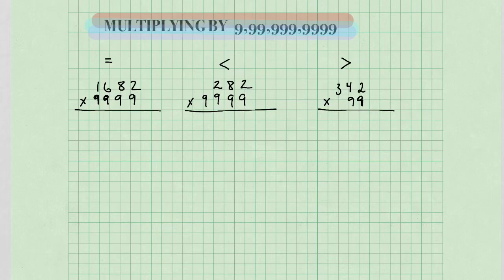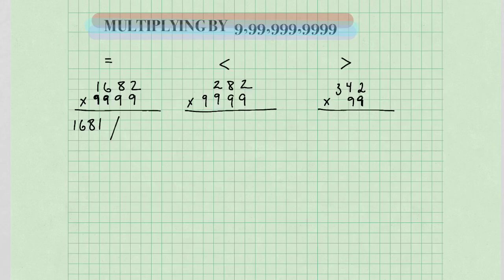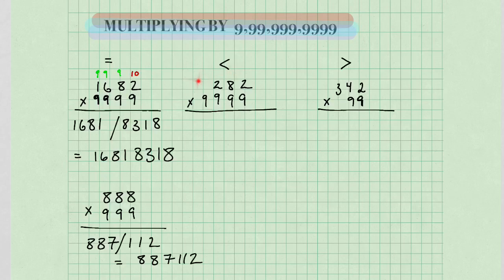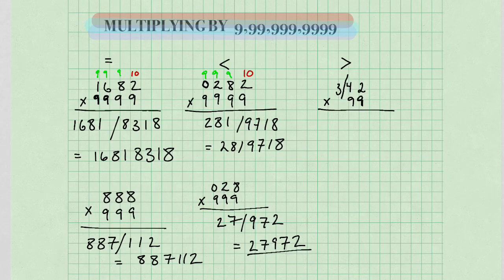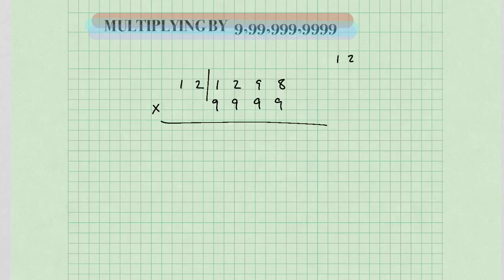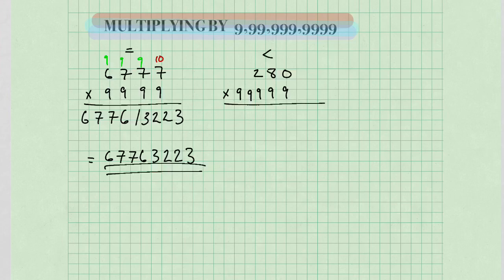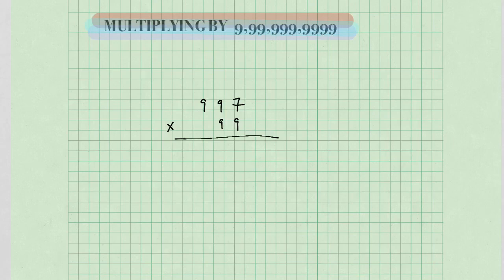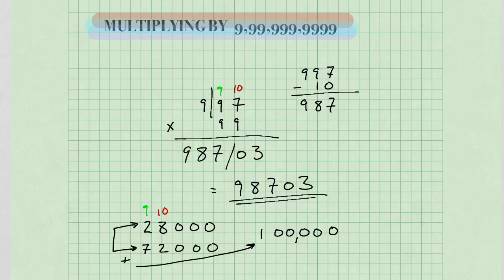VEDIC MATH, Multiply by 9,99,999,9999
Fast trick for multiplying by a string of 9’s